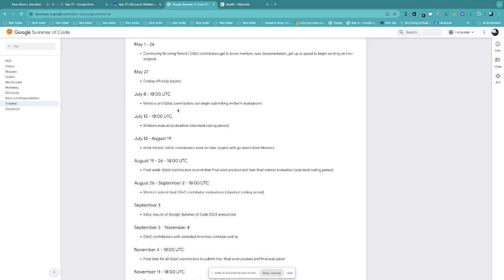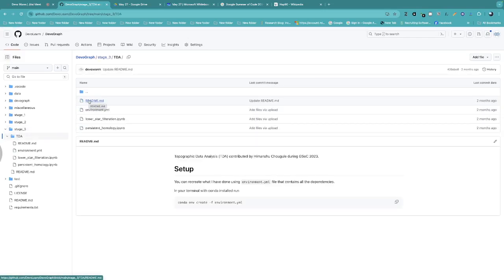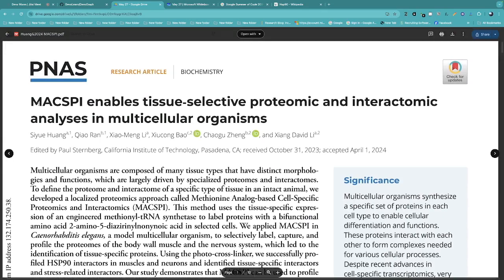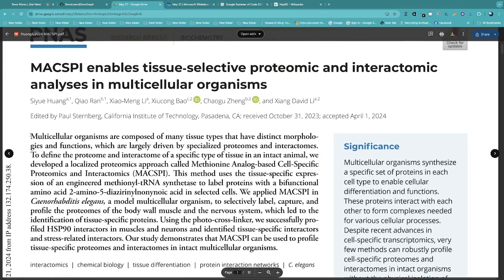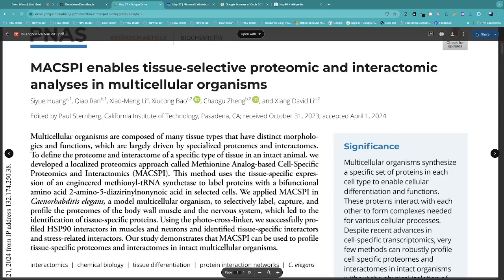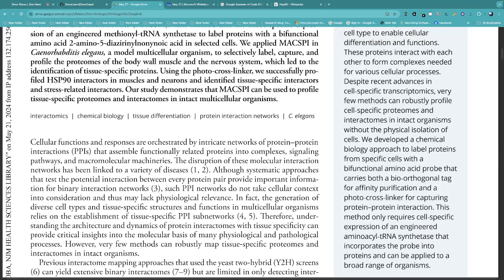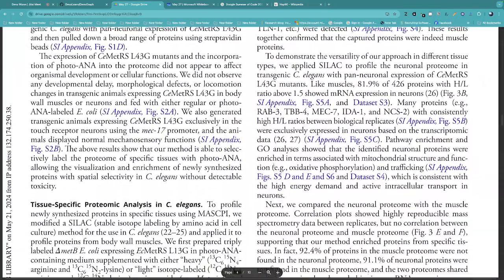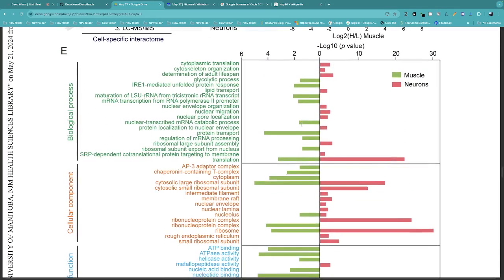DevoWorm (2024, Meeting #18): GSoC Coding Schedule, multiphysics models in 3D, Protein Interactions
Attendees: Mehul Arora, Richard Gordon, Susan Crawford-Young, Pakhi Banchalia, Morgan Hough, Hussain Ather, and Bradly Alicea

Schedule for Google Summer of Code 2024 and tips for success. Overview of the devolearn/devograph Github repo. Discussion of alternatives to COMSOL: 3-D models and physics engines in Blender, Unity, and Maya. An overview of protein-protein interaction probes in C. elegans body wall muscle and neurons using the MACSPI technique. The role of HSP90 and heat shock stresses in cell/tissue differentiation.

Papers:
Huang et.al (2024). MACSPI enables tissue-selective proteomic and interactomic anslyses in multicellular organisms. PNAS, 121(21), e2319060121.